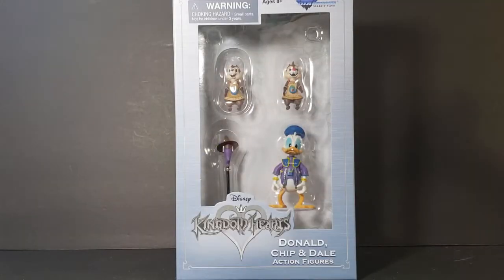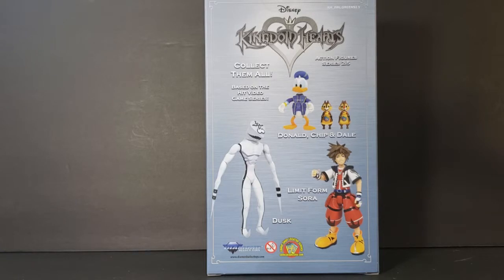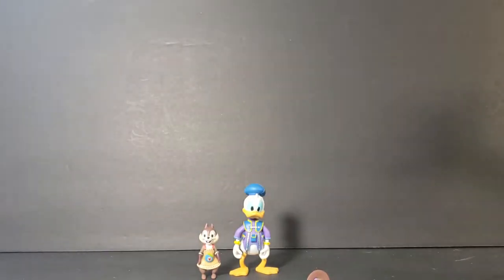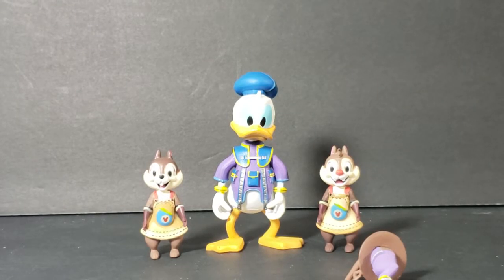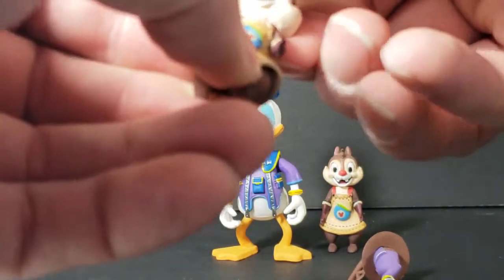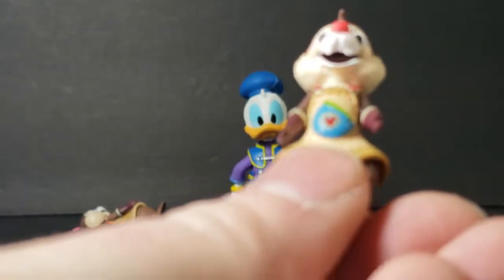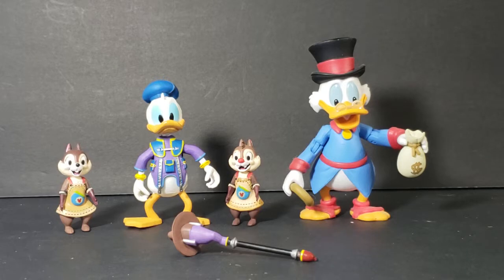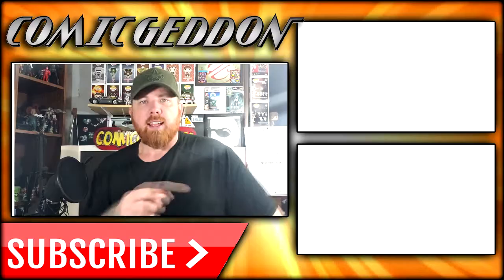Diamond Select Kingdom Hearts Donald, Chip & Dale (Walgreens Exclusive)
This Video is NOT made for kids, This video is for adult collectors Walgreens Exclusive Diamond Select Kingdom Hearts Donald, Chip and Dale Action Figures
Kingdom Hearts Select Series 2.5 Donald Duck with Chip and Dale